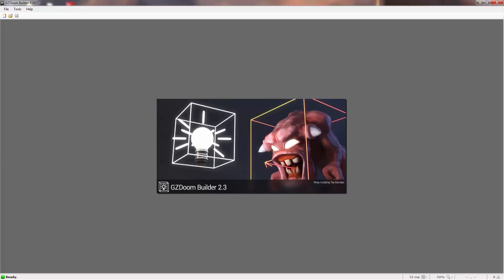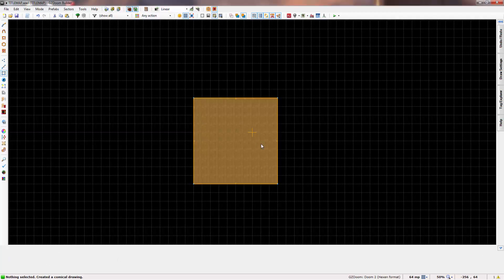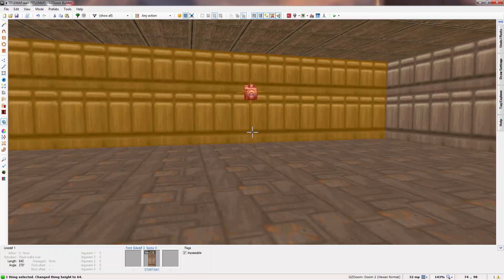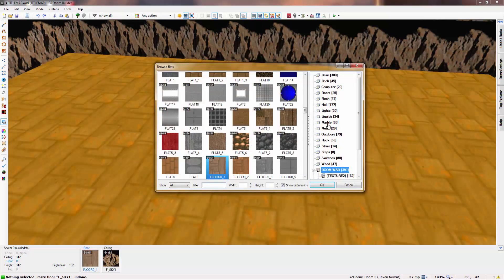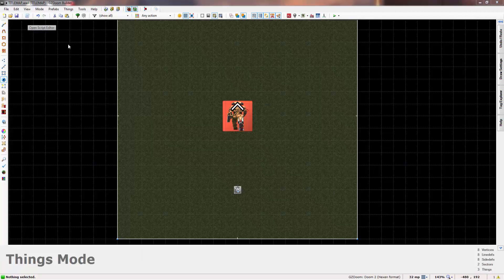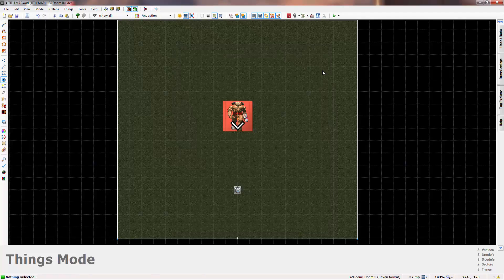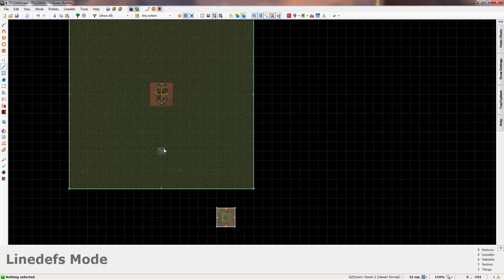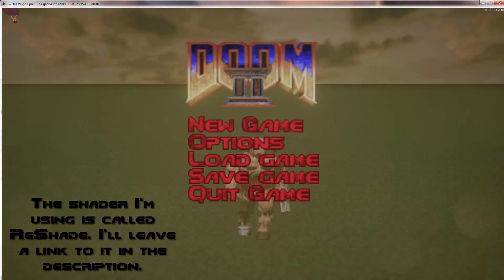GZDoom Builder | TITLEMAP | DOOM Level Design #5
A quick, in-depth tutorial on how to make animated TITLEMAPs in GZDoom Builder. I hope you all found this video useful.

I would like to apologise for my mic quality once again and the fact that you can hear me typing.

GZDoom Builder & ZDoom ACS Wiki